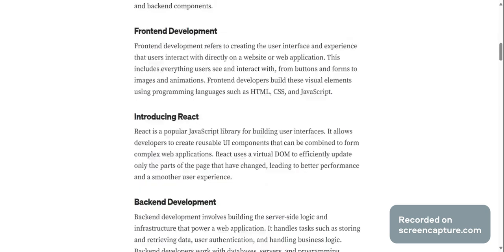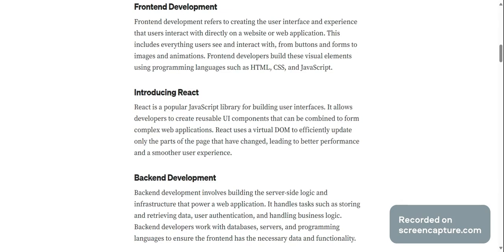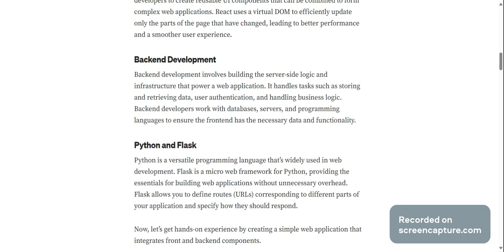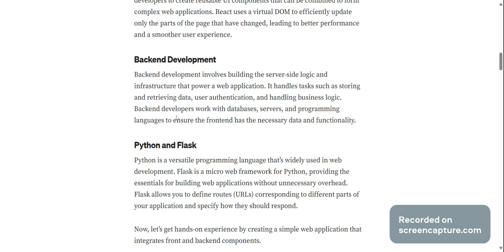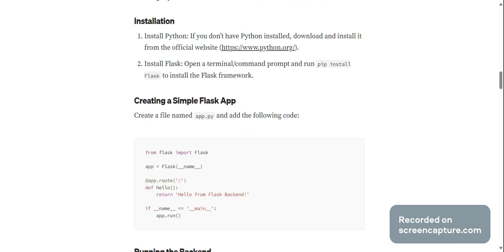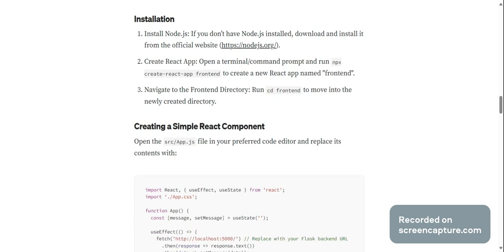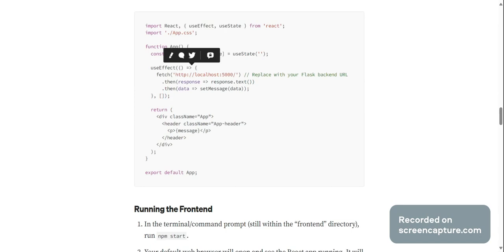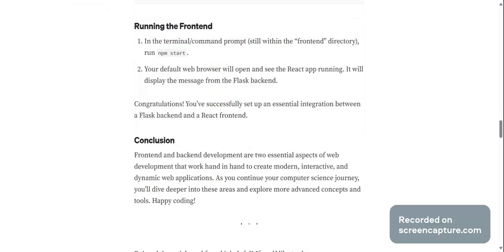Frontend and Backend Development: A Beginner’s Guide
Welcome to the exciting world of web development! As you embark on your journey into computer science, it's essential to understand the fundamental concepts of frontend and backend development. Let's say you just got into college and are looking for the simplest site to build! Start with this. Use this as a reference/boilerplate code for future projects.
This article will help you understand these terms and introduce you to the basic tools and technologies used in each domain. By the end, you'll even have hands-on experience setting up a simple application that integrates both frontend and backend components.